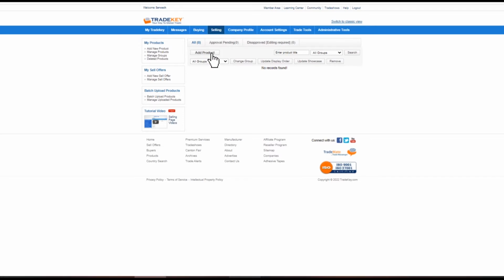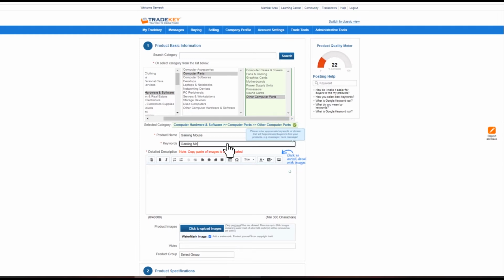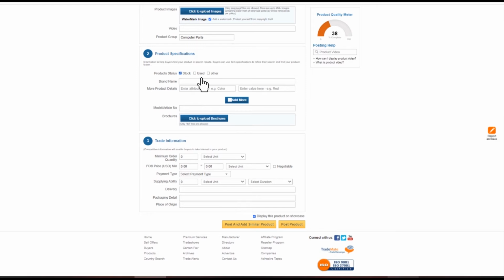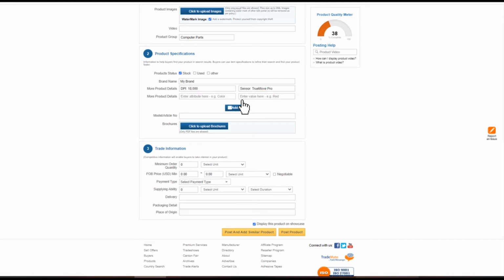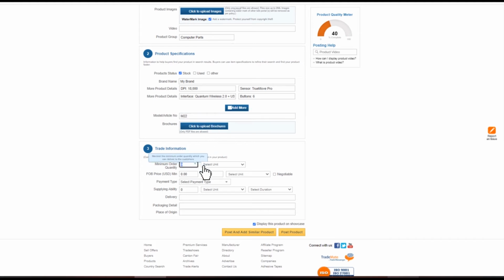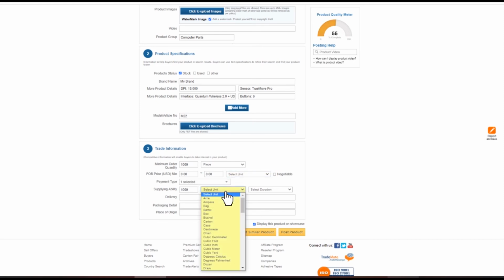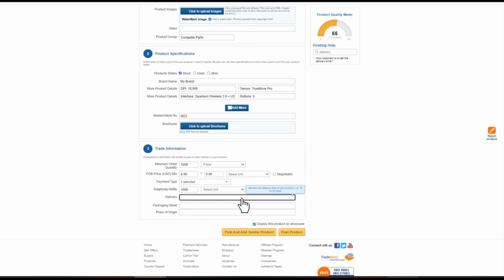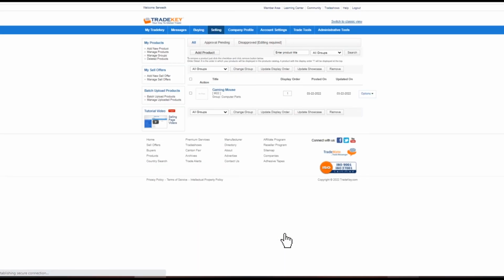Learn How To Add Products On TradeKey.com?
In this step-by-step tutorial, find out how you can properly add a new product on Tradekey B2B platform. This tutorial explains all the options required to fill such as minimum order quantity, payment type, packaging and delivery detail. All these things matter when you want to upscale your business. Watch the video thoroughly and you will find it really easy to post new products and availing successful business opportunities.

Tradekey is a global B2B platform that links importers and exporters. It is an E-Marketplace where Buyers post their Request for Quotations (RFQs) and Tradekey's registered Suppliers quote based on their requirements. This global B2B platform has helped many businesses in successful order closing and buying. You can be the next in the success list. Don't wait!